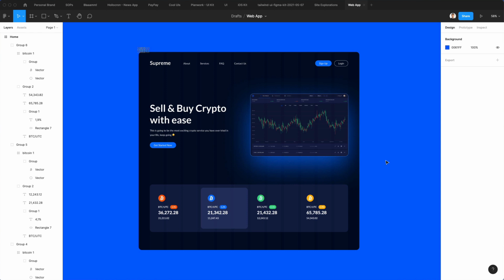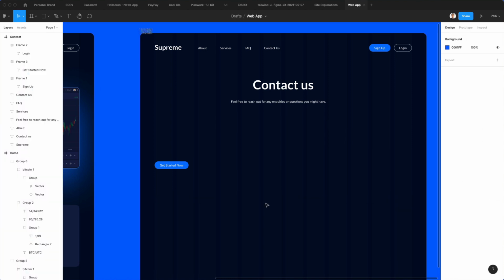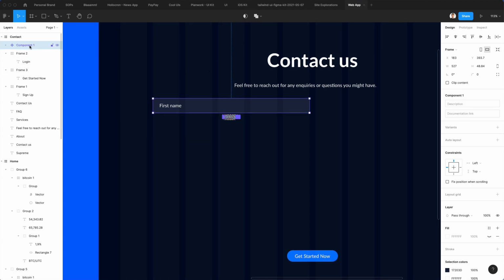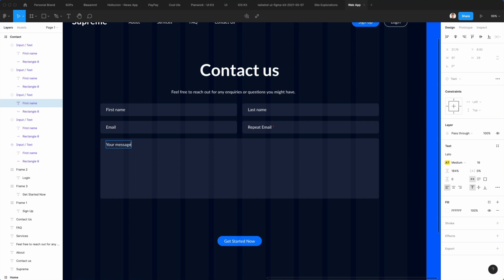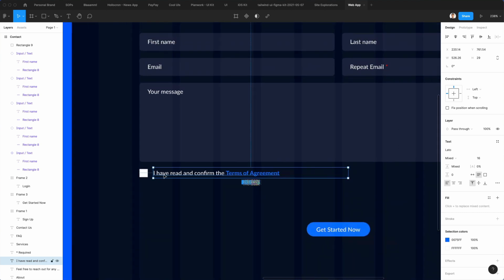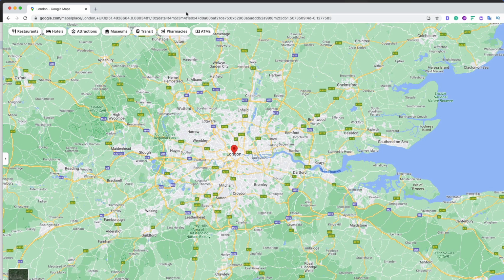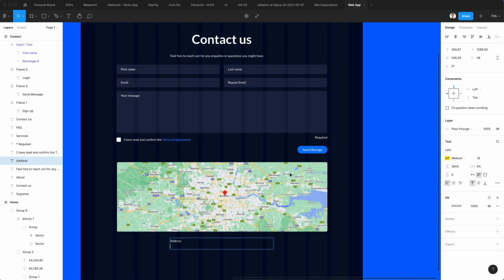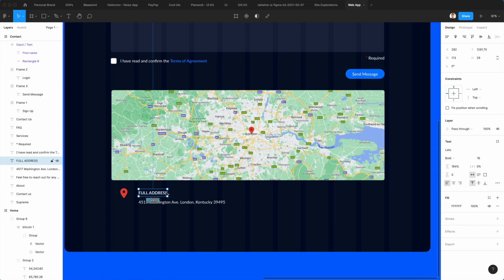Web Design UI in Figma: Tutorial for Beginners